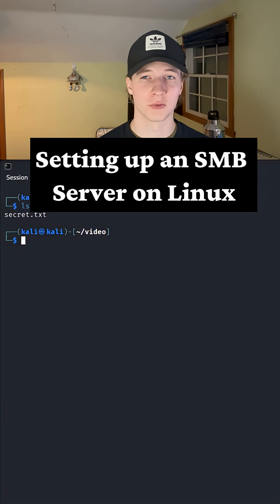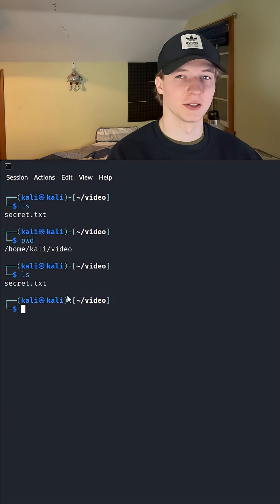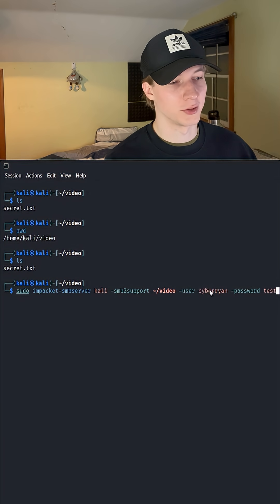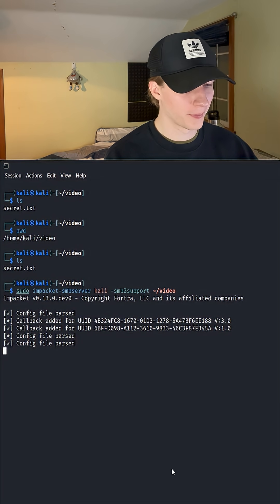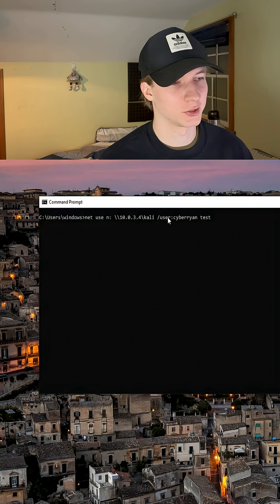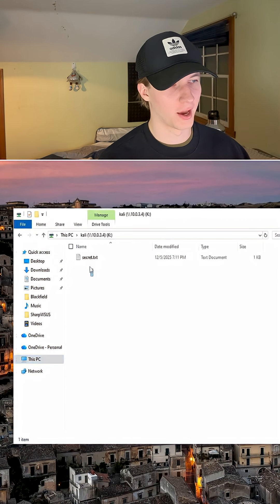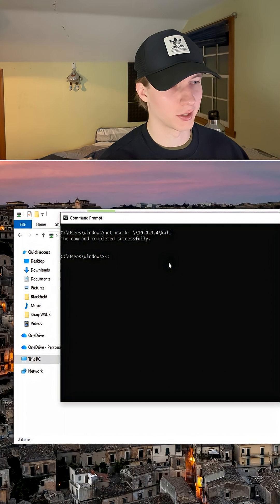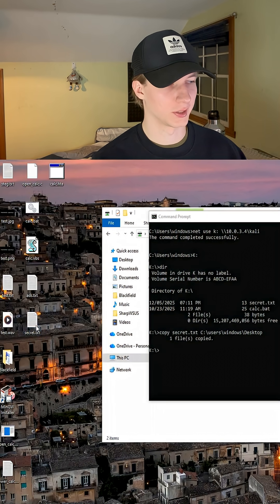How to Run an SMB Server on Linux (Fast & Easy!)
Need to send files between Windows and Linux fast? In this short, I show you exactly how to set up an SMB (Samba) server on Linux so you can share folders, upload files, and connect from Windows with zero hassle.

Perfect for cybersecurity labs, pentesting practice, virtual machines, or home server setups.

Commands included + super simple walkthrough.